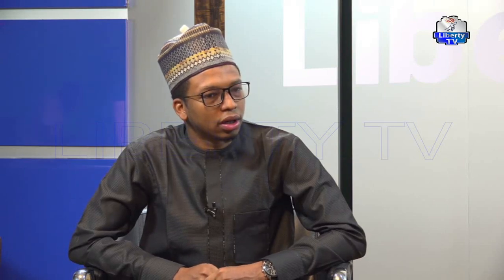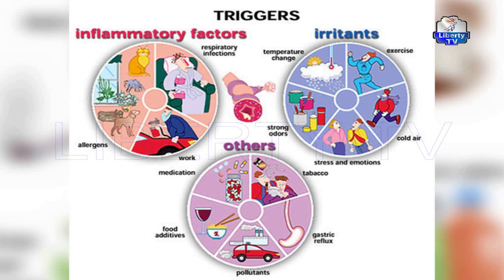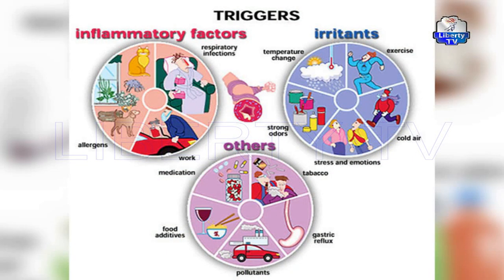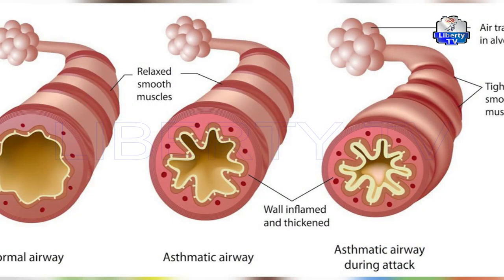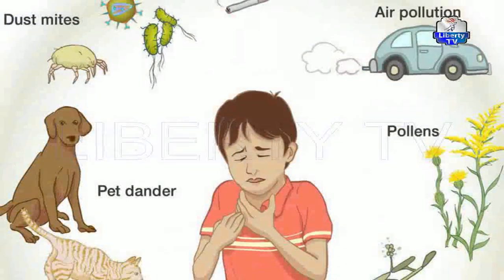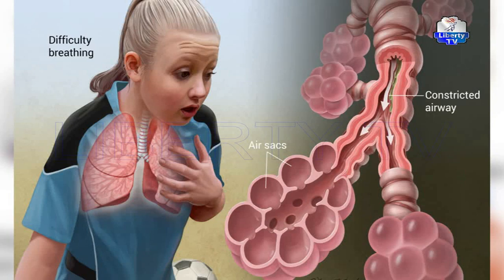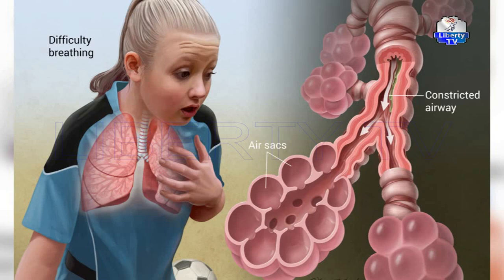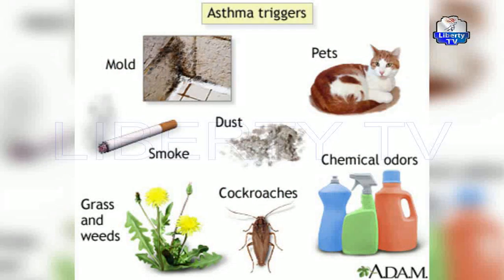"Health Matters" Asthma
With Amina Amazah And Her Guest Abdullahi Lawal Kazaure